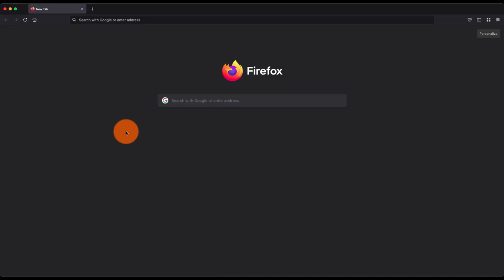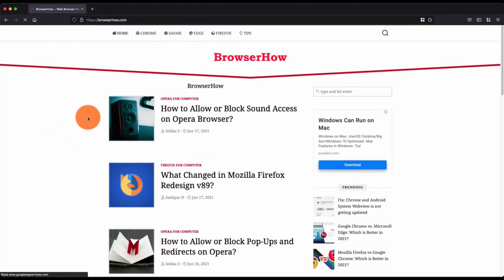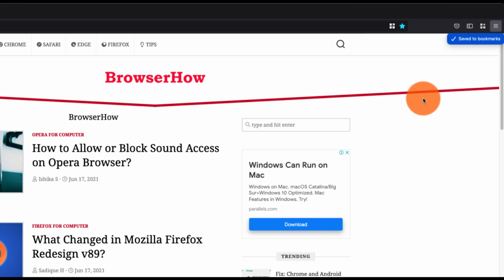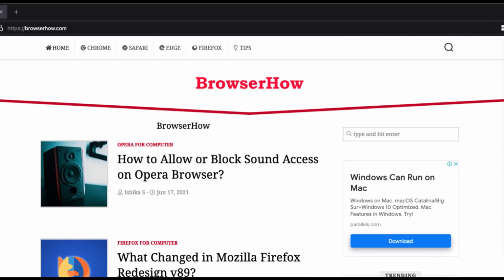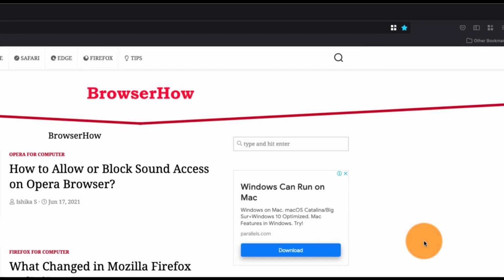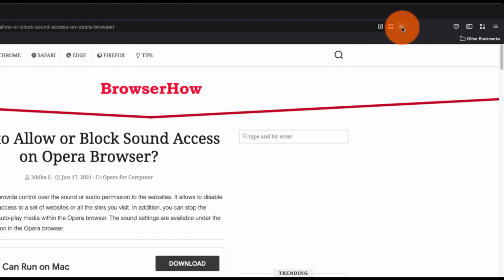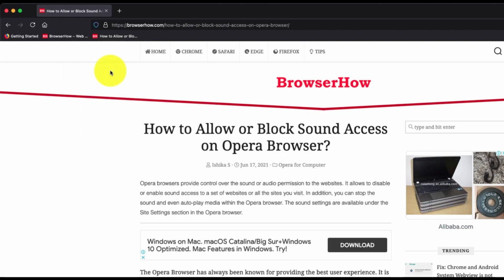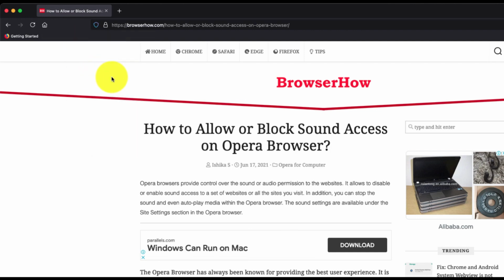How to Bookmark Pages and Manage Favorites/Bookmarks in Mozilla Firefox?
Learn how to create bookmarks of web pages and also manage these bookmarks or favorites in the Firefox browser. The Bookmark Manager in firefox also helps import and export Favorites.

Bookmarks in Firefox is a way to easily save links to your favorite web pages so that you can access them quickly and easily. Firefox allows complete management of bookmarks like add, edit, delete, etc. it even syncs bookmarks on connected firefox devices.

Bookmarking a page in Firefox is very simple. First, find the page that you want to bookmark. Once there, click the star icon in the address bar (or press Ctrl+D on your keyboard). This brings up the bookmarking window. You can choose where to save your bookmark by selecting a folder from the dropdown menu or creating a new folder by clicking the "New Folder" button. Once you've chosen a location, click "Add" to save the bookmark.

To access your bookmarks, click the bookmarks icon (the one that looks like a set of bookends). This opens a dropdown menu with all of your bookmarks. To organize them, you can create new folders or move existing bookmarks into different folders. You can also sort your bookmarks by date, name, or website.

If you want to delete a bookmark, right-click on it and select "Delete." You can edit the bookmark by right-clicking it and choosing "Properties." This allows you to change the name or URL of the bookmark and add a description.